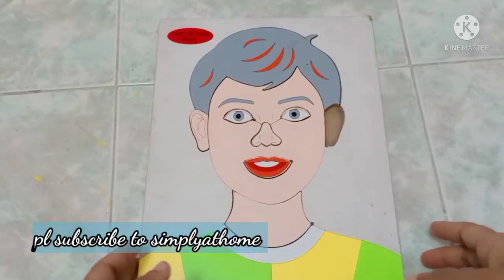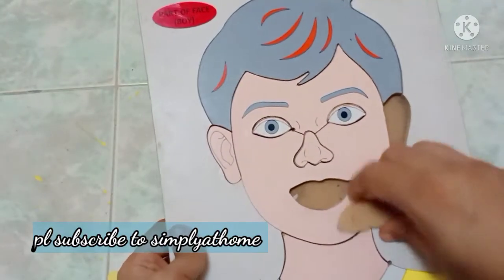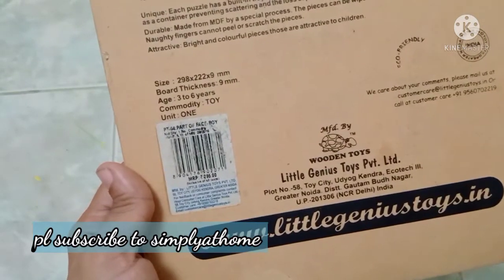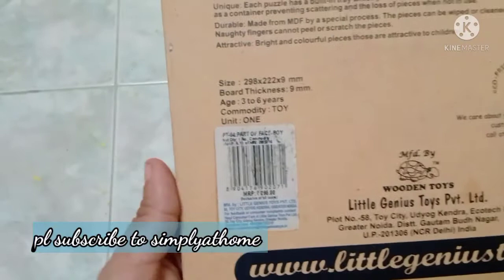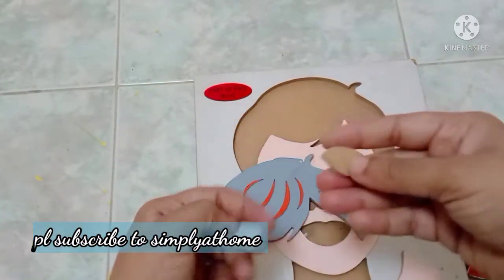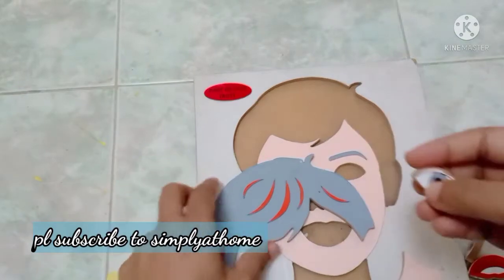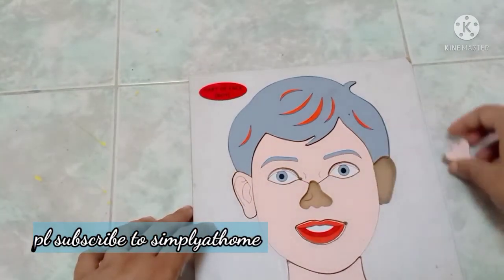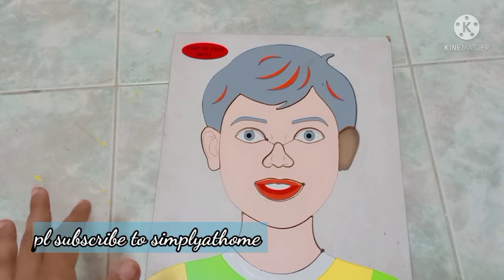from little genius toys